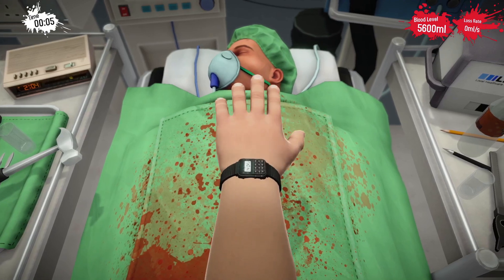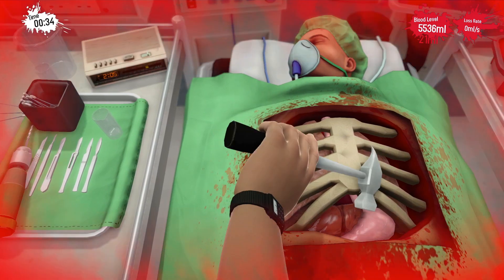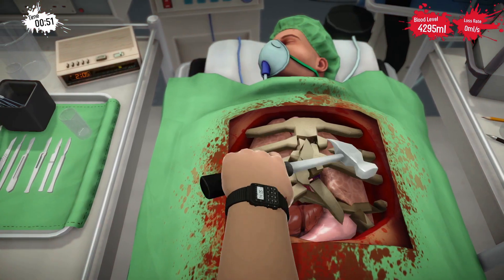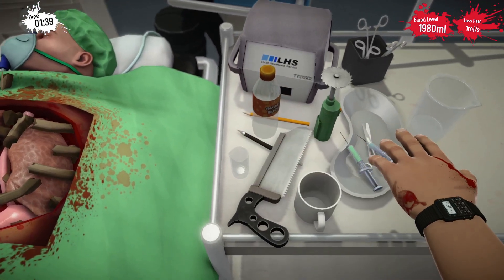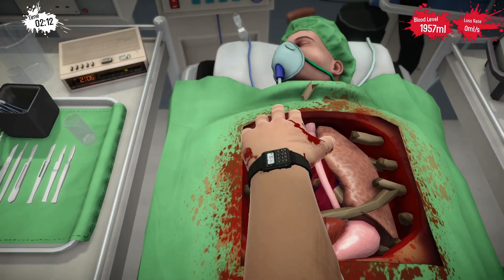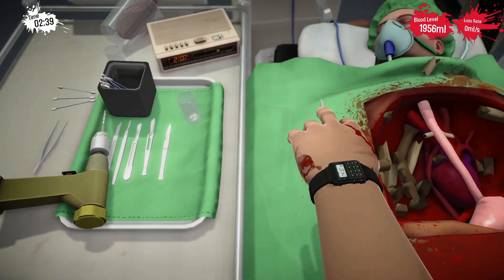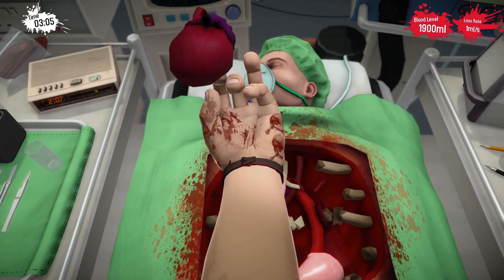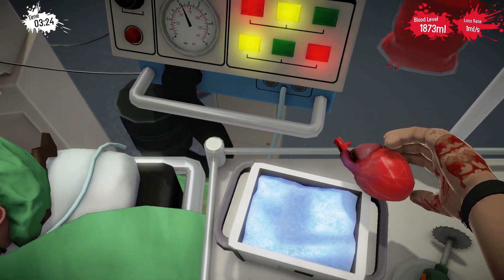Kade Tries Surgery | Surgeon Simulator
Today, Kade has to perform surgery on bob to save his life through some unorthodox methods.

Edited by Kade.